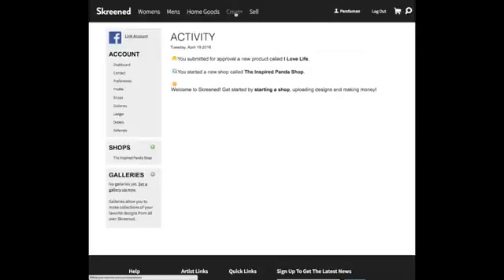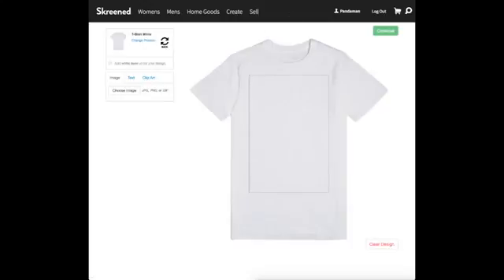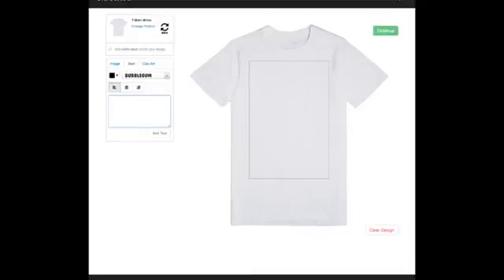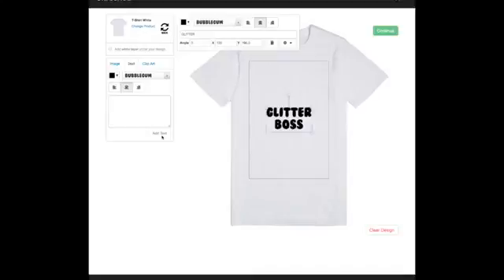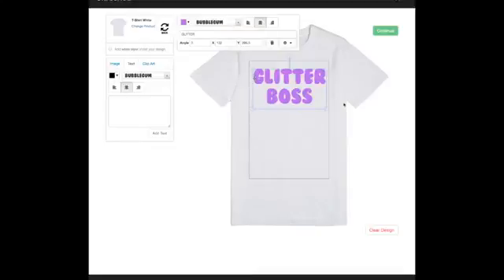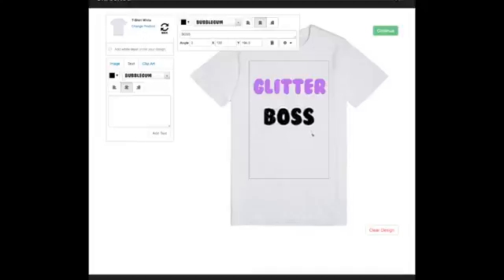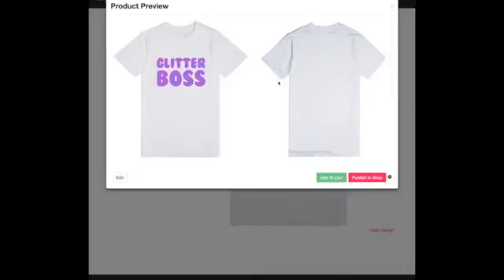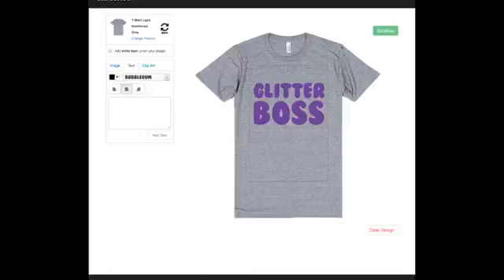4 Creating Your First Product Skreened Artist 101